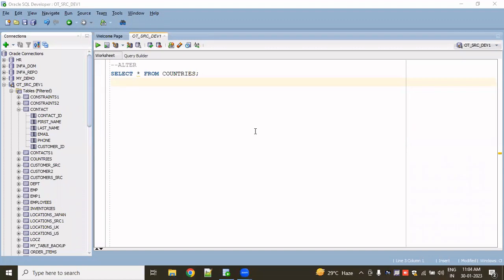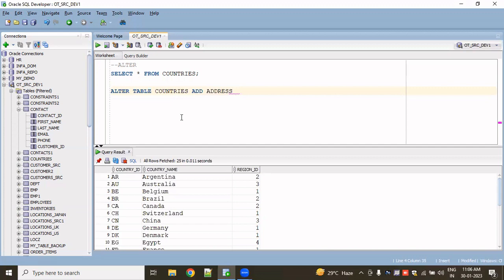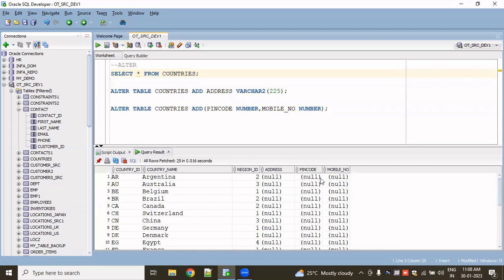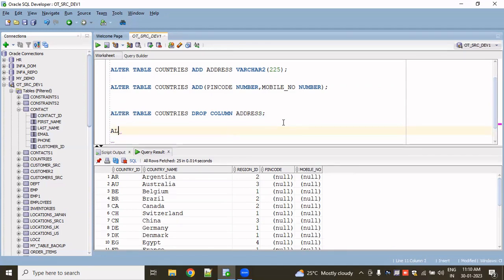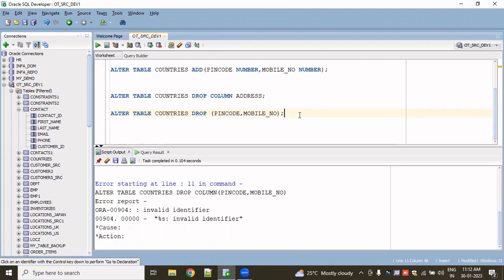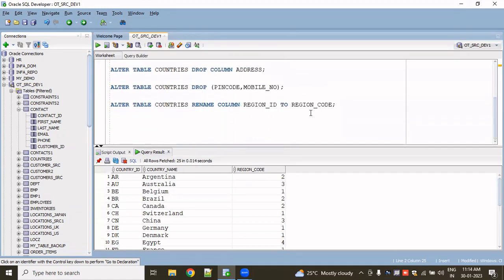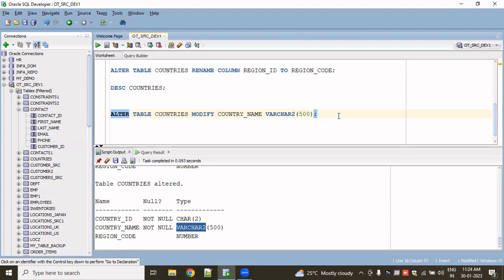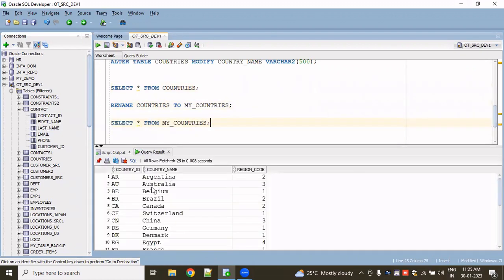ALTER-RENAME COMMANDS IN ORACLE SQL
ALTER is a SQL command used to modify an existing database object, such as a table, index, or constraint. Here are some common examples of ALTER commands:

ALTER TABLE: Used to add, modify, or drop columns in a table.
Example: ALTER TABLE customers ADD email varchar(255);

ALTER COLUMN: Used to modify the data type or size of a column in a table.
Example: ALTER TABLE customers ALTER COLUMN email varchar(512);

RENAME COMMAND IN SQL
The RENAME command in SQL is used to change the name of a database object, such as a table, index, or column. Here's an example:

Example:
RENAME TABLE customers TO clients;